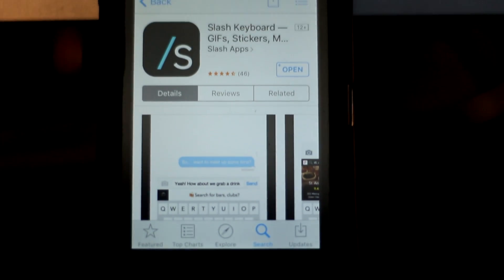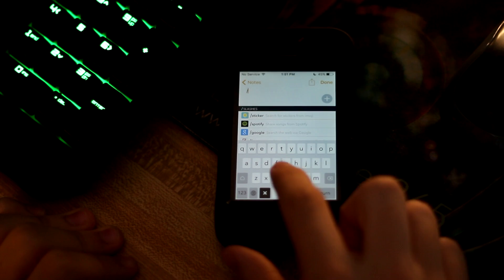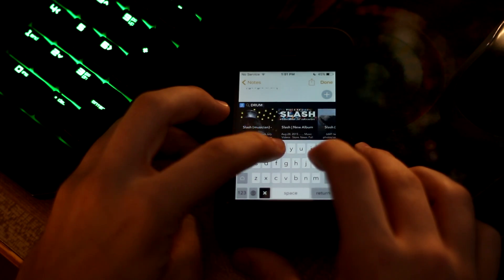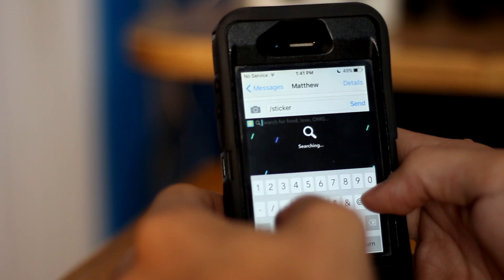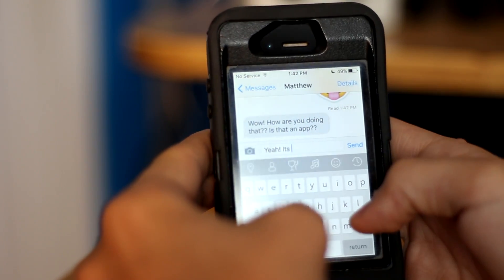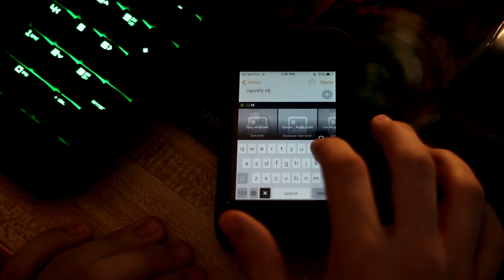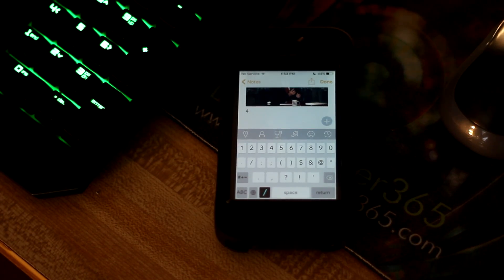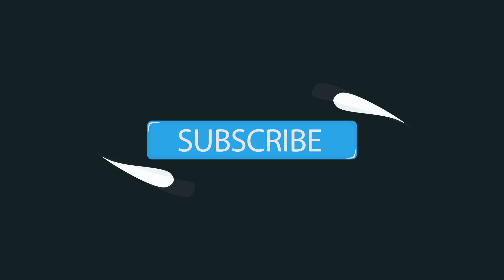Slash Keyboard (iOS) Review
Track title: Why We Lose (feat. Coleman Trapp) by Cartoon